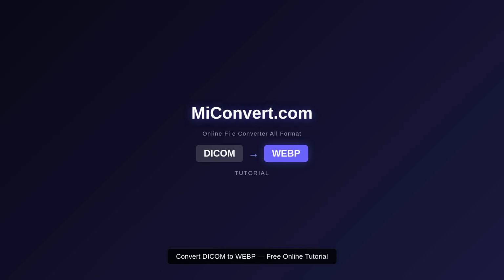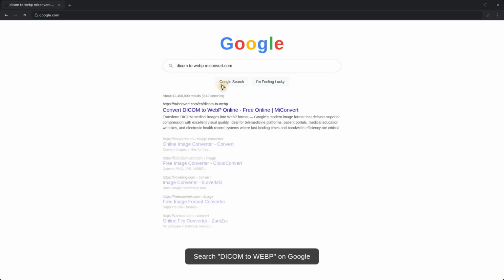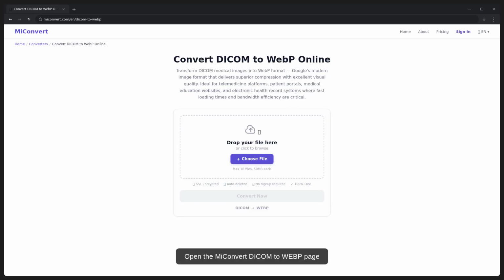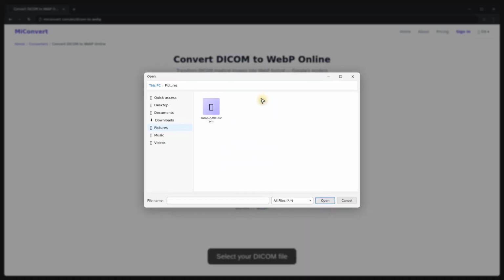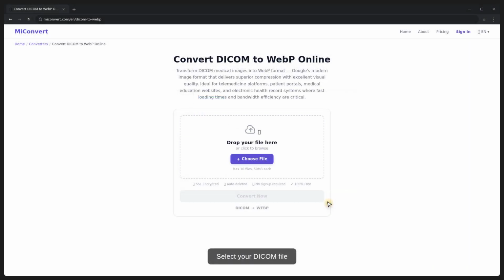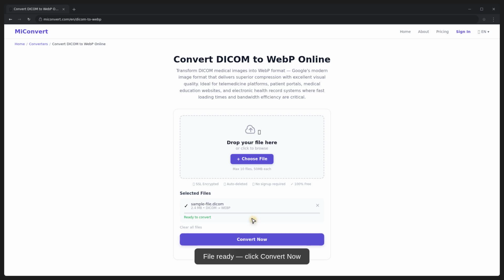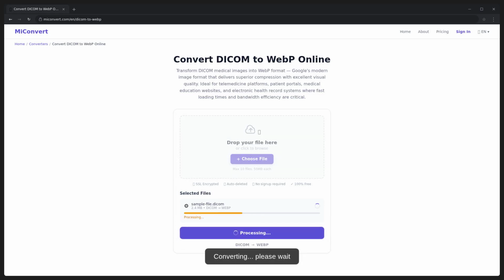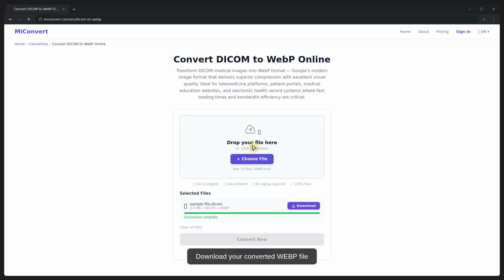Tips to Convert DICOM to WEBP on PC & Mobile Without Apps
An A-Z video guide on how to use MiConvert to change DICOM format to WEBP. This is the safest method to convert data without needing to download any applications to your device.

⏳ Video Timestamps:
0:00 - Why use MiConvert?
0:06 - How to find the DICOM to WEBP converter
0:14 - Going to the MiConvert homepage
0:20 - Step 1: Upload the DICOM file
0:28 - Step 2: Choose convert
0:35 - Wait for the system to execute
0:41 - Step 3: Save the finished WEBP file
0:48 - Outro